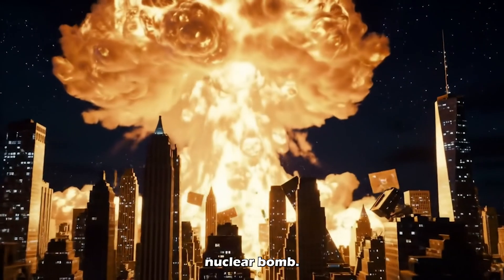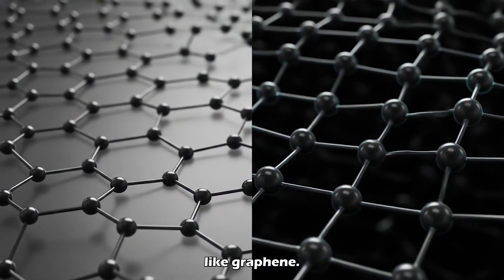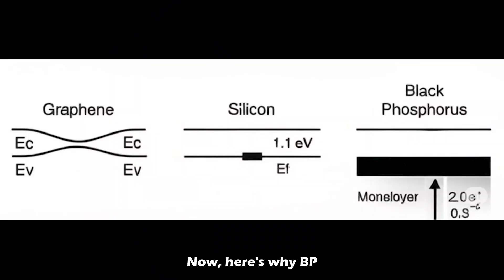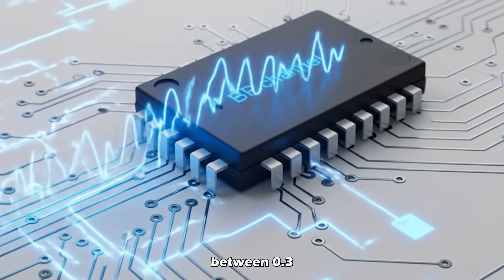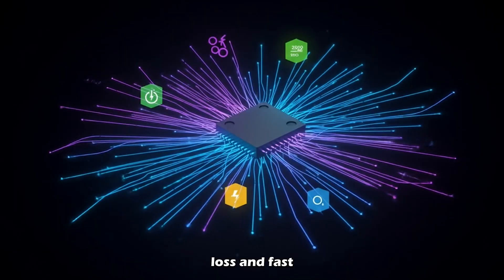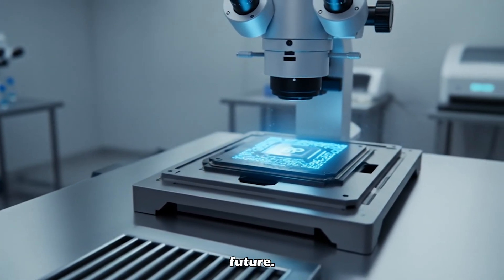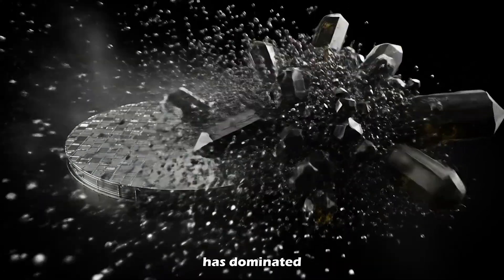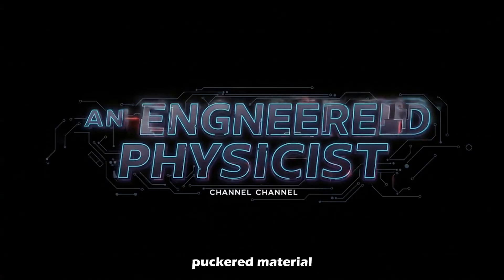BLACK Phosphorus The Material Silicon FEARS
What if the future of electronics isn’t silicon… or even graphene?
What if it’s a rare, puckered sheet of atoms called Black Phosphorus?

🔥 From insane electron mobility to tunable bandgaps, Black Phosphorus (BP) is rewriting what’s possible in nanoelectronics.
Unlike graphene, it has a controllable bandgap. Unlike silicon, it’s flexible and faster.
BP-based transistors could lead to faster phones, better batteries, and quantum-level sensors.

But there’s a catch: oxygen destroys it.
Unless we solve that, this material stays trapped in the lab.

In this video, An Engineered Physicist breaks down the science, the stakes, and the future.

and...